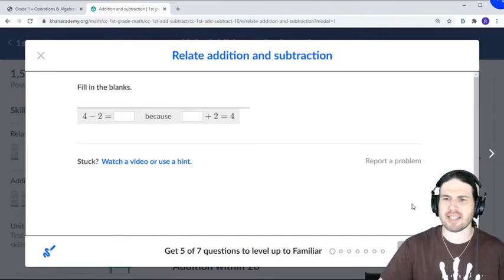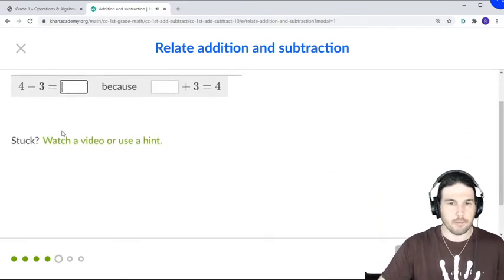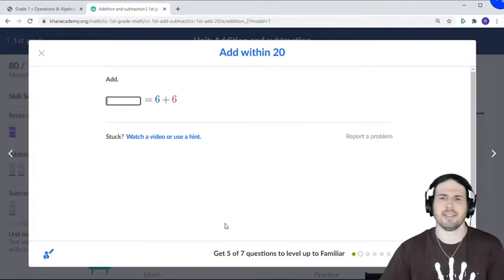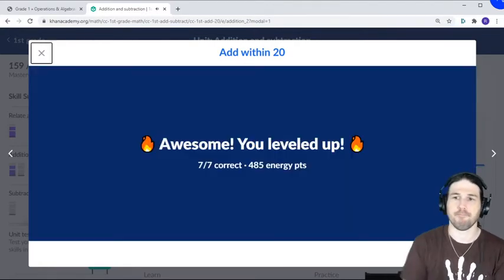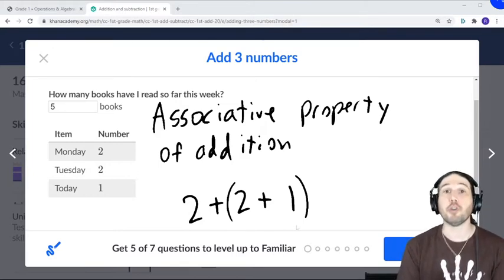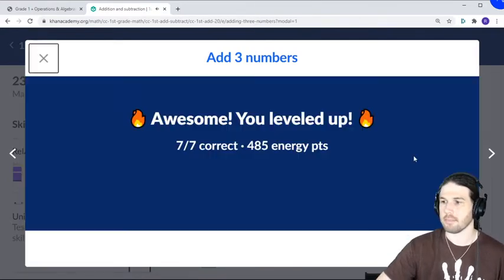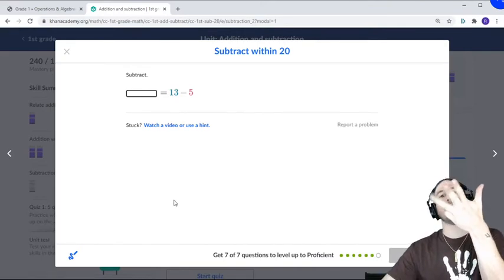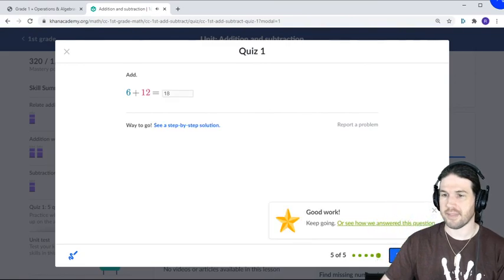Grade 1: Expanding Addition and Subtraction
In this video, we explore the relationship between addition and subtraction, and do a LOT of discussion on how to put your thought processes into words. There are also addition and subtraction example problems of several varieties, including adding three numbers at once.